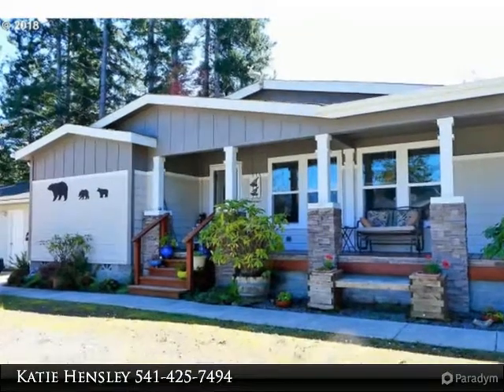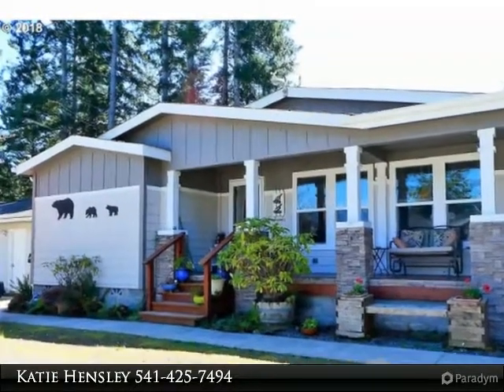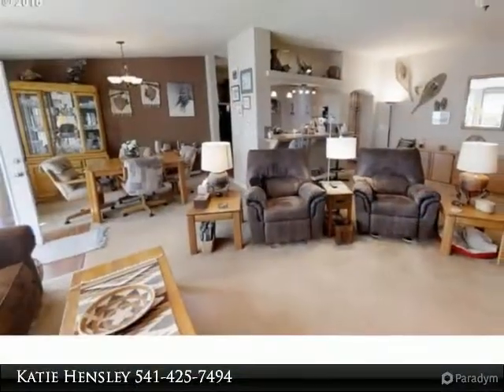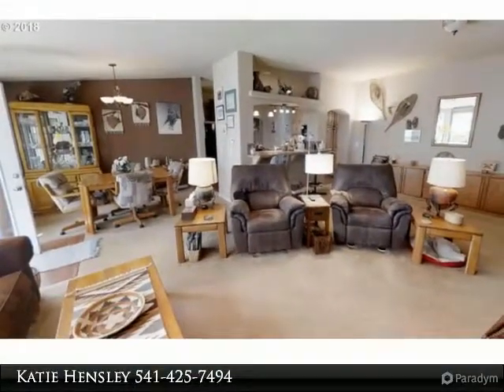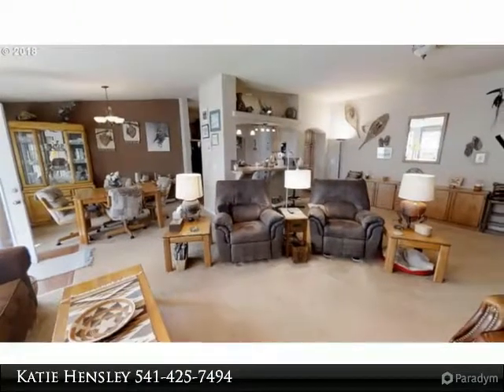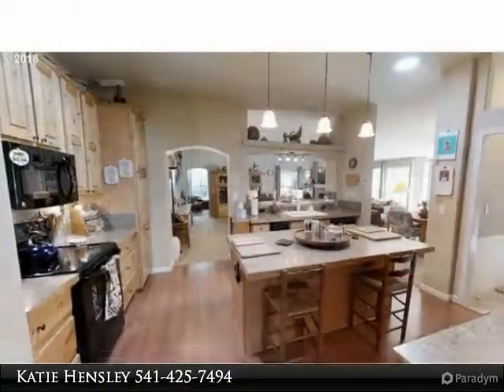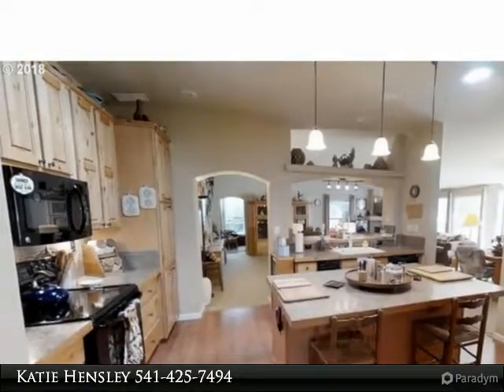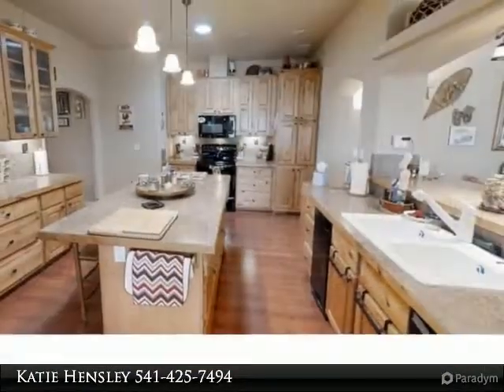95632 JERRYS FLAT RD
One of a kind-both interior & exterior designs are well thought out and executed. Interior is customized w/ the perfect cooks kitchen-large island with power, knotty alder cabinets & oversized pantry space. Open floorplan w/ multiple solar tubes. Master has HUGE walk in closet & ensuite bath.Giant Myrtlewood tree is the focal point of the grassy lawn & oversized decking. Covered cabana for entertaining. RV Parking with full hookups.

Presented By:
Katie Hensley, RE/MAX Ultimate Coastal Properties